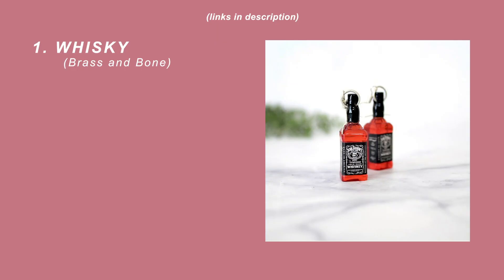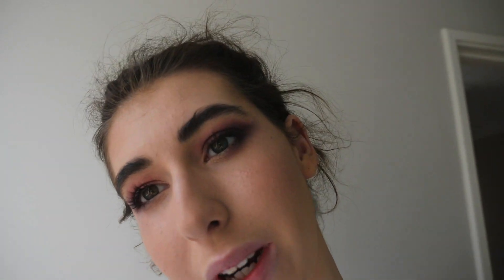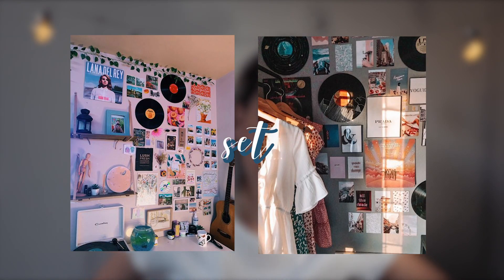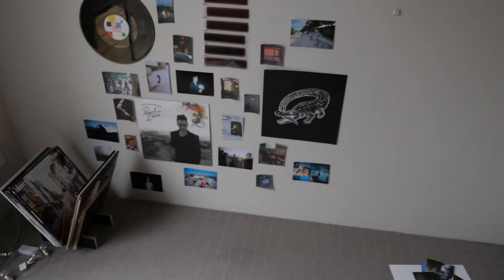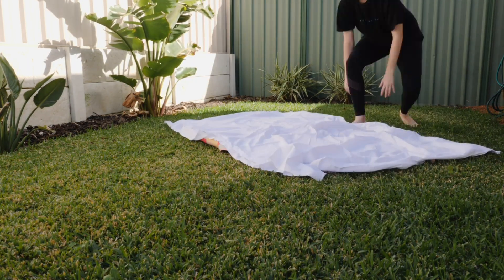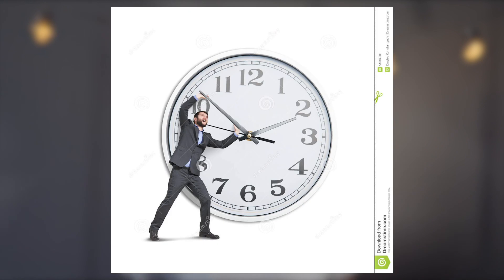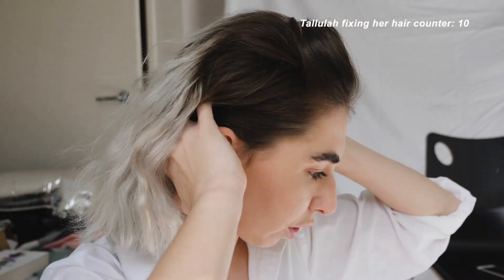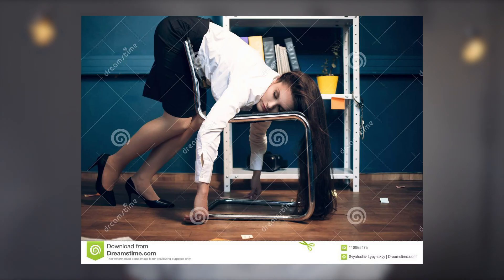Break down my recent shoot with me :)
After buying an unnecessary amount of 'QuIrkY' earrings I decided I'd justify it by challenging myself to do 5 photoshoots (each styled by one of the earrings) in 2 days.

THE EARRINGS:
Whisky (Brass and Bone)

Planet Goddess thingeys (Azura's Lockbox)